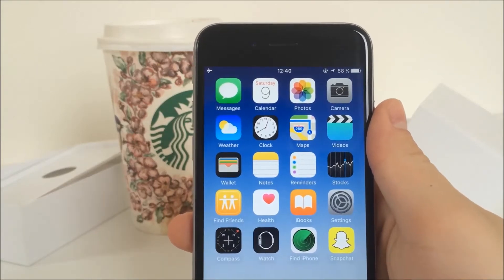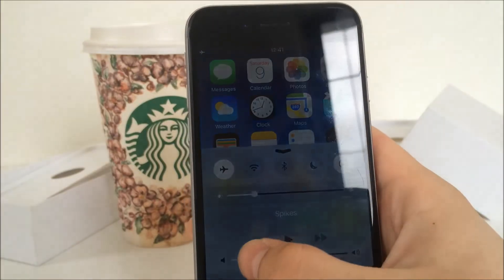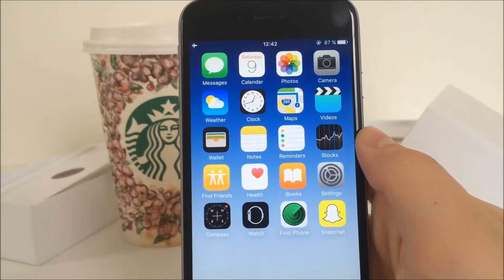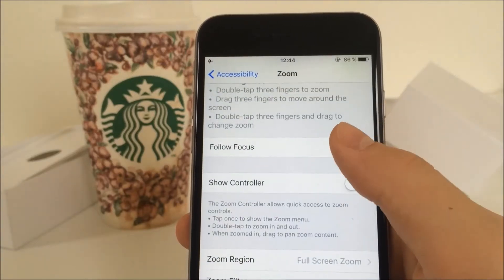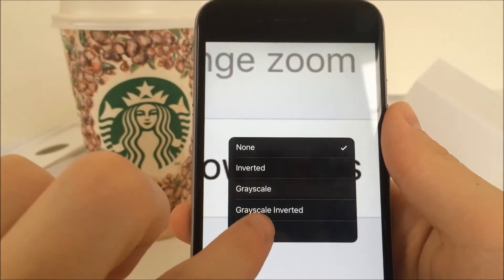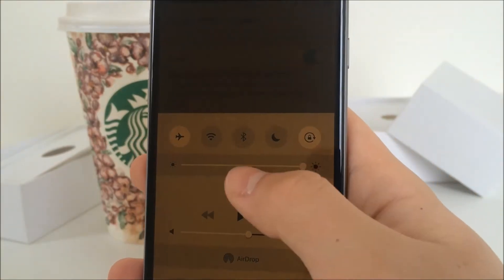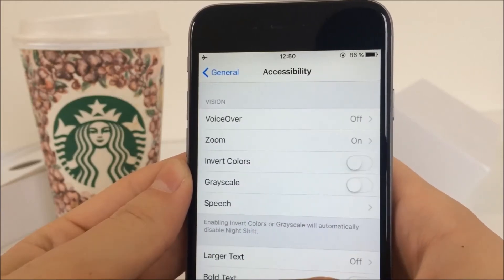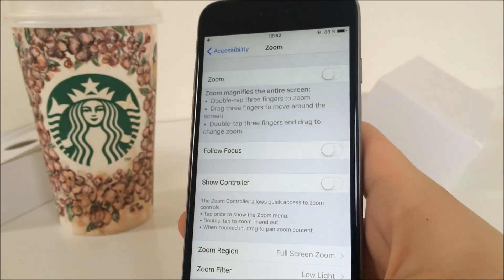iOS 9 Tips and Tricks - Low light Mode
What is going on guys Apple Fox here and this is another video of my series called iOS 9 tips and tricks and this time i will be showing you how to make your screen even darker and dimmer than using the regular brightness control in your setting or in your control centre. It is very useful because sometimes the minimum brightness still isn’t enough in very dark conditions and your screen feels too bright. Yes you can enable night shift, which is great thing but it won’t make your iPhone dimmer like this hidden feature.
So now you just go to your settings, and under the accessibility menu click on zoom. You have to turn  it on but as you can see i have done it already. And maybe you’re wondering: What does zoom has to do with the brightness? And you’re right. When you double click on the display with three fingers it zooms in and if you do that again it zooms out. But if triple click on your screen with three fingers this panel shows up. And here click on choose filter and then tap on low light.
Now when you set your brightness to minimum it’s so dark that you can barely see anything. And if combine it with night shift it is very good for your eyes.
If you want disable it just triple click with three fingers again and choose no filter.

But if you want to make it even easier, you can activate the low light mode by triple clicking the home button. To do that go to accessibility  again and scroll all the way to the end, and tap on accessibility shortcut and select zoom. Now if you triple click the home button the low light mode activates and if you triple click again it deactivates.
And you can use it for reading books late night, watching movies or just for the social medias.You can use it everywhere but don’t forget to disable it when you go to sleep cause in the morning you won’t see anything on your screen and you won’t be able to turn it off.
i hope you found this video useful and if you did smash that like button and if you like my channel, subscribe if you want to stay updated and check out some of my other videos as well
Have a great day. Peace